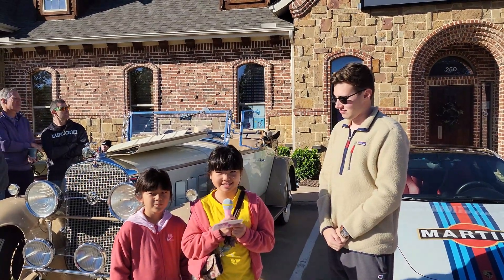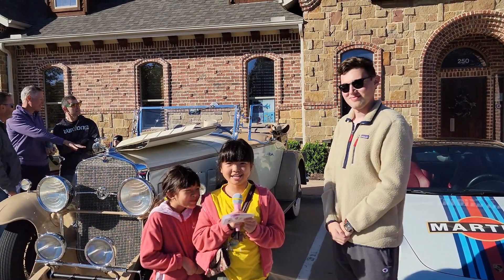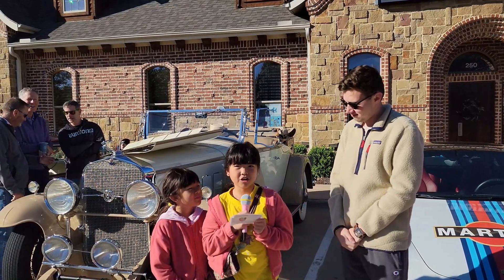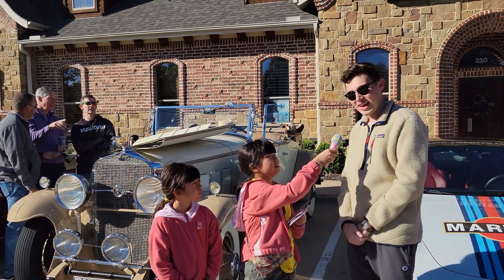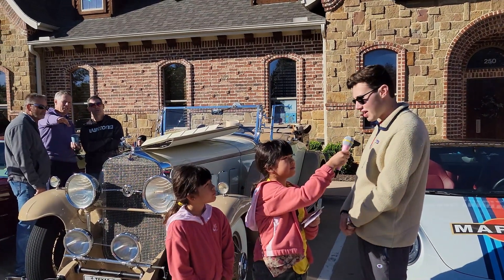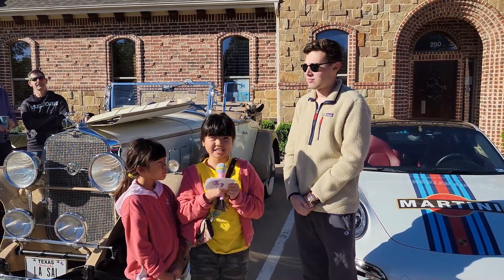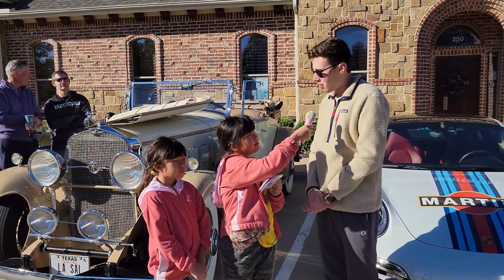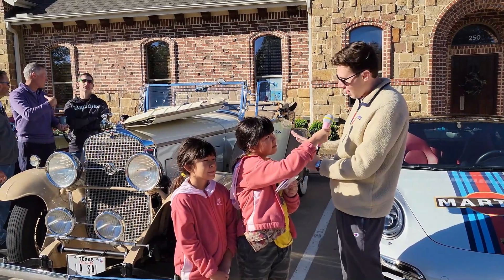Chinitas interview Donovan, 1931 Cadillac LaSalle Roadster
Car interviews, 1931 Cadillac LaSalle Roadster, Flower Mound, Texas, Classic Cars, Antique Cars, Vintage Cars.